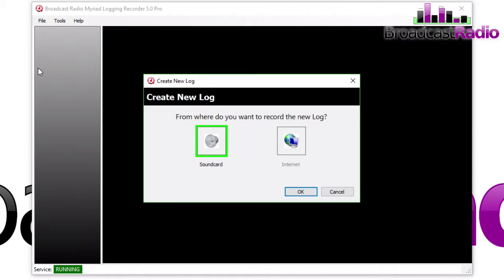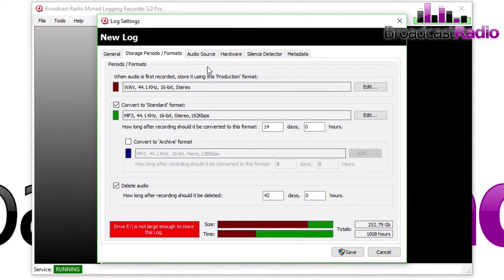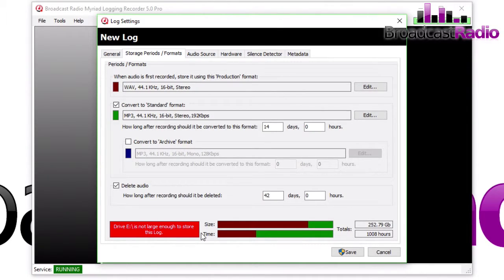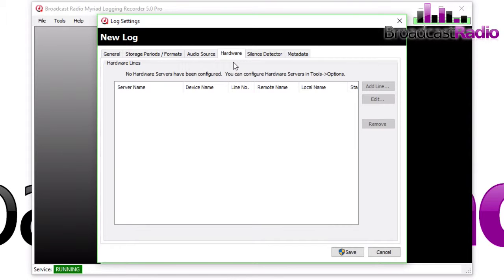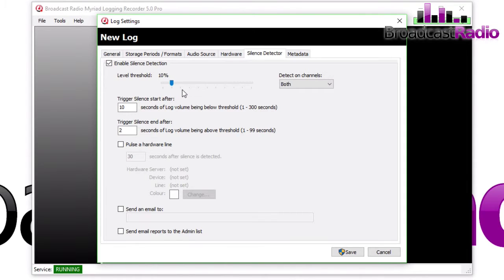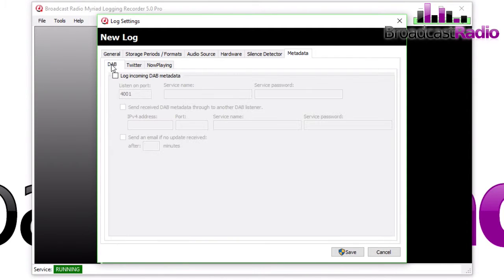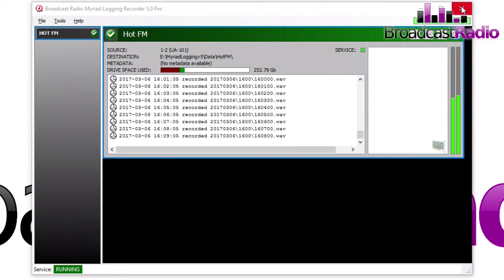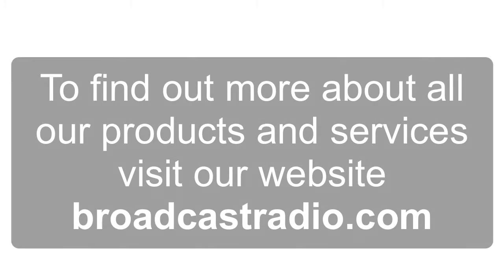Myriad 5 Logging - Capture from Line In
This tutorial video will guide you through the process of setting Myriad 5 Logging Recorder to record audio from a physical soundcard input.

(c)2017 Broadcast Radio Limited